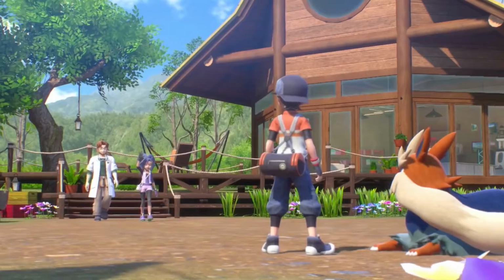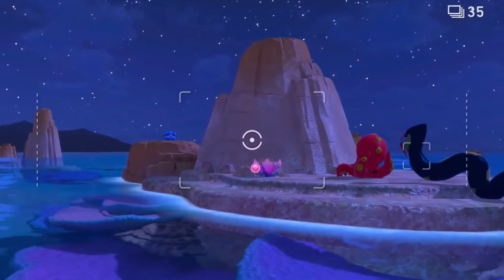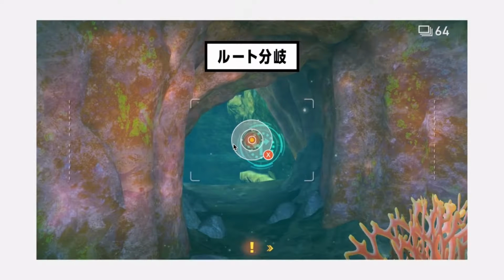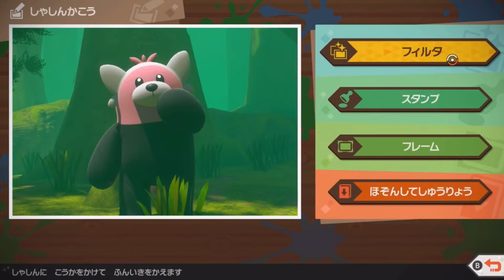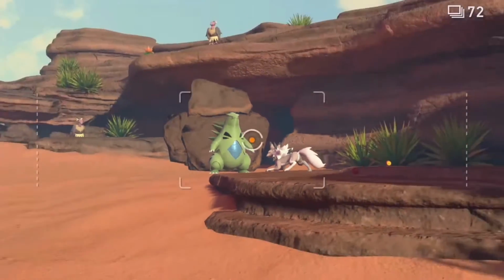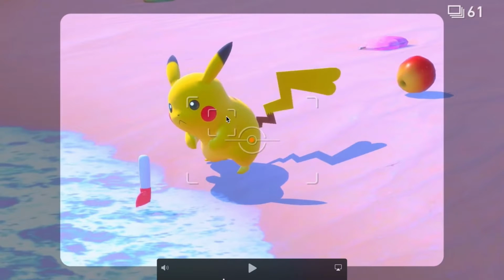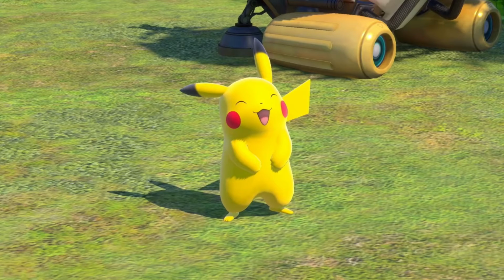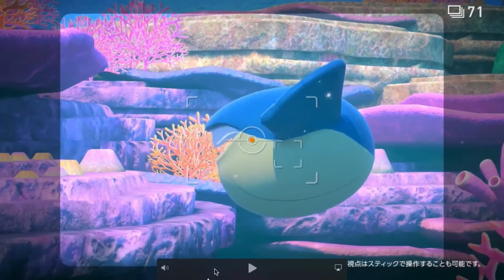NEW POKÉMON SNAP OVERVIEW TRAILER REACTION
Artist: Geoplex
Song: resplendent